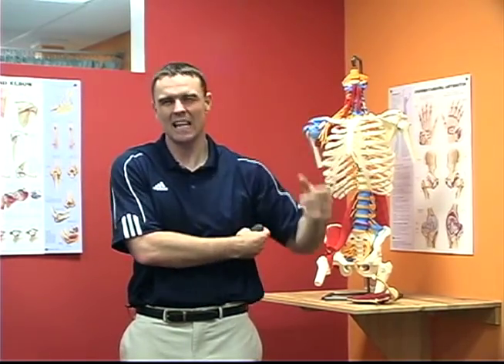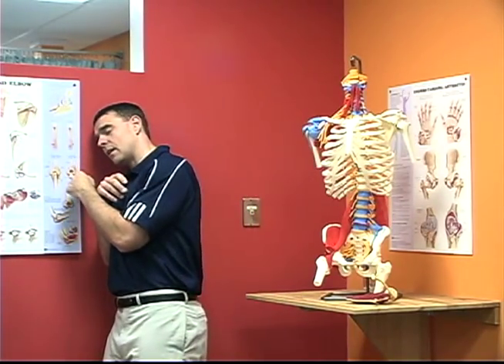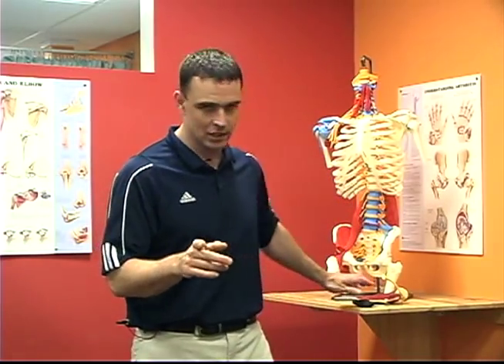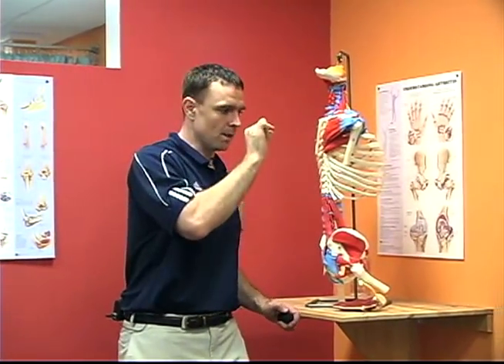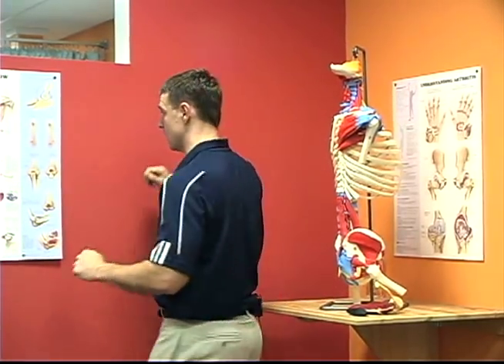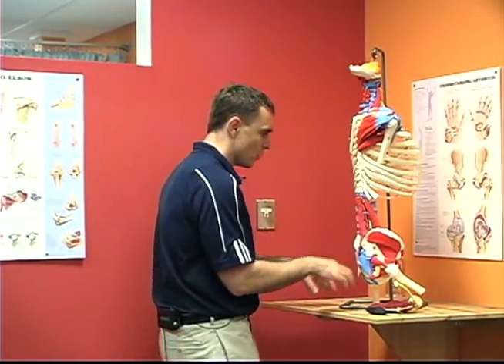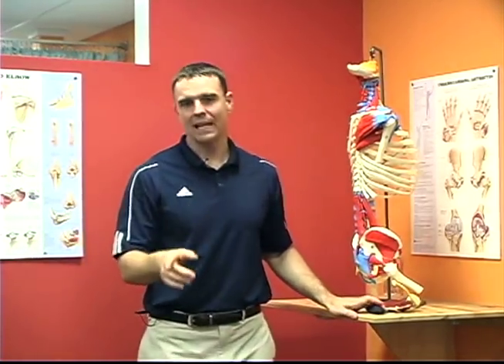Training The Athletic Shoulder: Corrective Exercise Functional Anatomy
Personal trainers, massage therapists, athletes or anyone who is interested in learning about the human body can benefit from the knowledge in this video. This is the first DVD of my Shoulder Series; Secrets and Staples of Training the Athletic Shoulder: Prologue. I spend time sharing eleven secrets and staples to training the shoulder complex. I discuss functional anatomy, common injuries, corrective exercise, rotator cuff health and training and more.